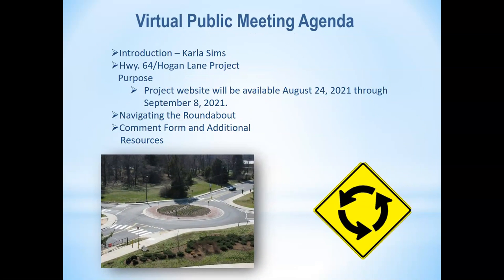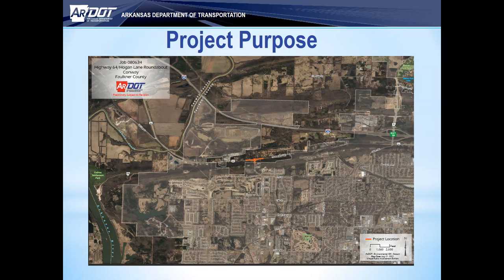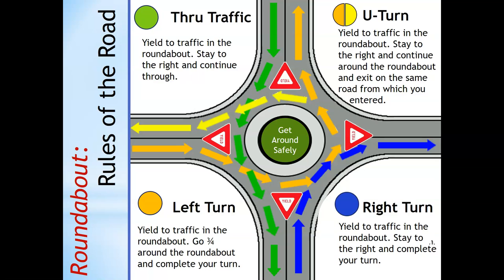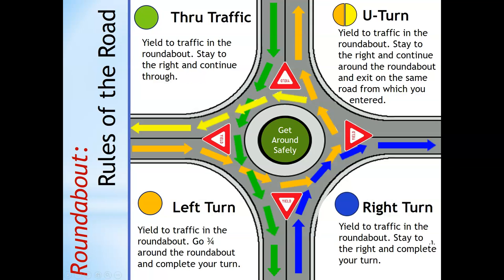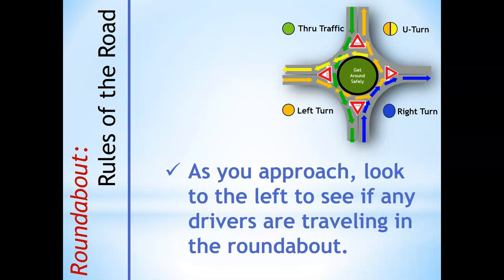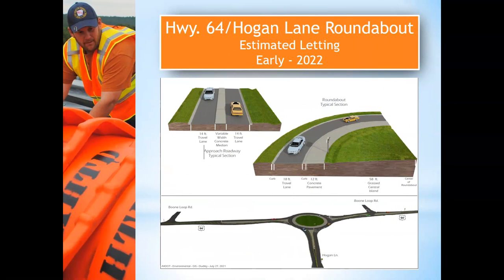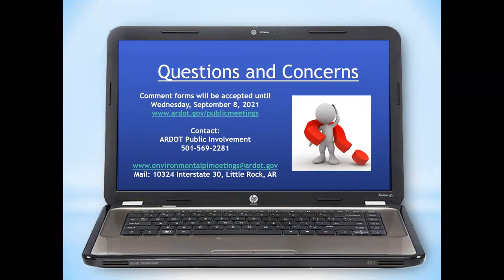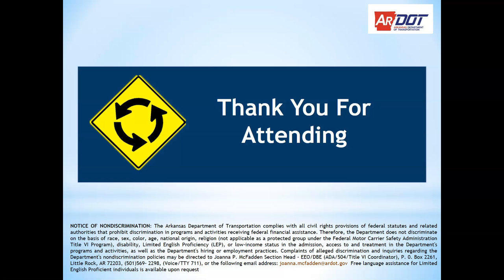Hogan Ln & Hwy 64 Roundabout presentation - ArDOT Job 080634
The Arkansas Department of Transportation is set to begin construction on the Hogan Ln and Highway 64 roundabout in late September or early October of 2024. Construction could take up to 375 days to complete.

ArDOT Job 080634

conwayarkansas.gov

Connect with the City of Conway on social media.